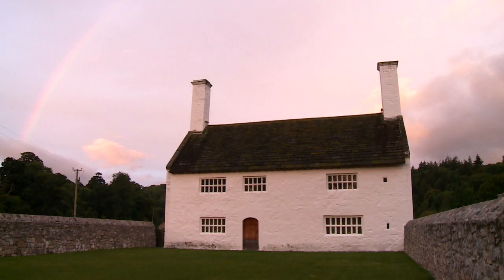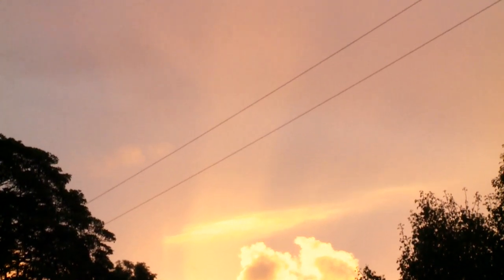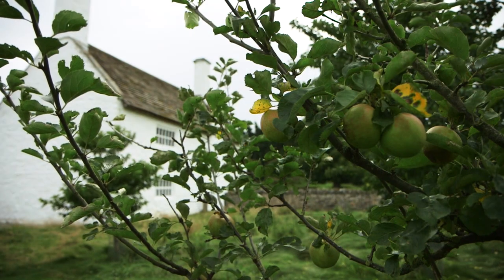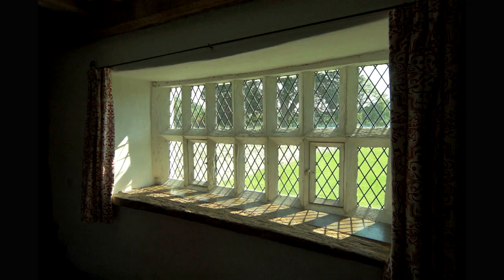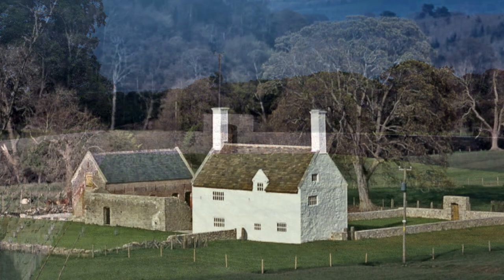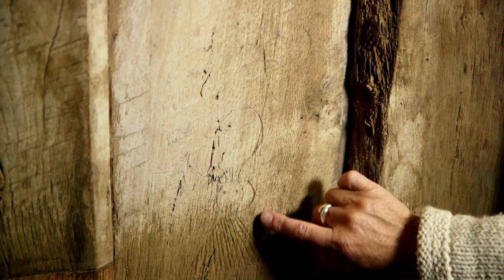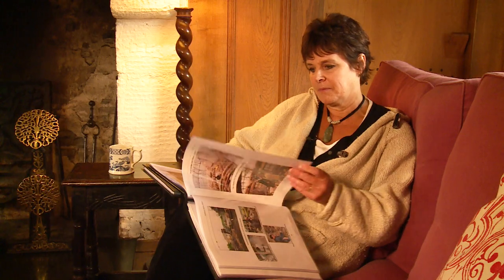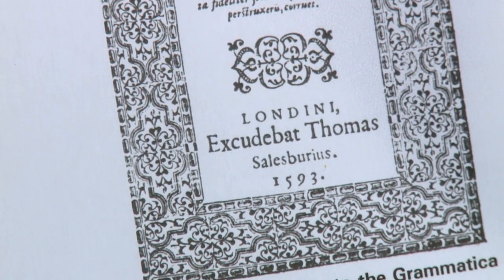Dolbelydr reborn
Dolbelydr, a 16th-century gentry house, has many of its original features and a fascinating place in history. Restored by the Landmark Trust, it is available for letting as a holiday home.